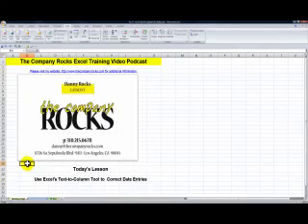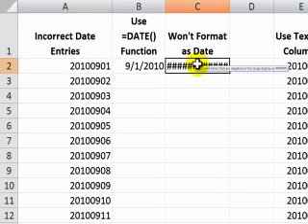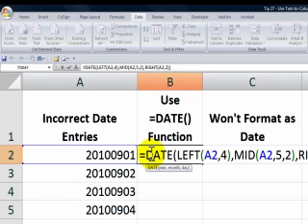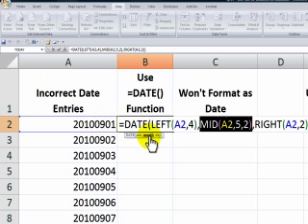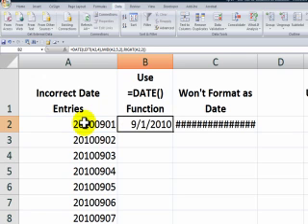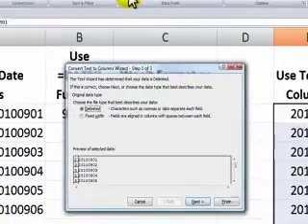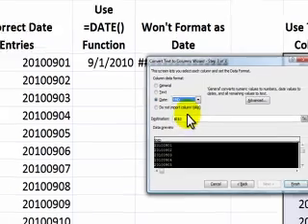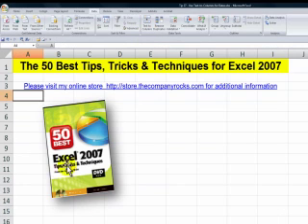Use Text to Columns in Excel to Correct Date Entries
Excel has a great tool -  "Text-to-Columns" -  that helps you to quickly "parse" or separate parts of a cell entry. For example, I frequently use "text-to-columns" to separate a "First Name" and a "Last Name" from a cell entry that contains the "Full Name."

I this lesson I demonstrate another great way to use "text-to-columns" - to properly format a cell that shold contain a "date" entry. One of my clients received this entry - 20100901 - when she downloaded a series of transactions from her company mainframe computer. She wanted 9/1/2010 (September 1, 2010. Watch how I was able to help her solve the problem.

I include a video tip for Text-to-Columns on my DVD, "The 50 Best Tips for Excel 2007." - for more information.